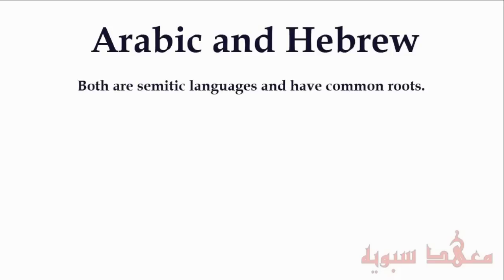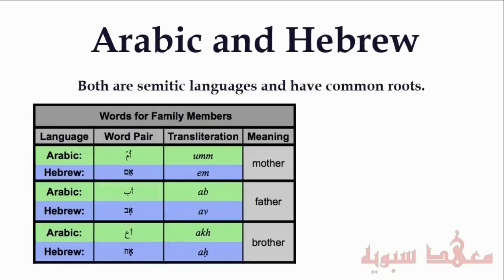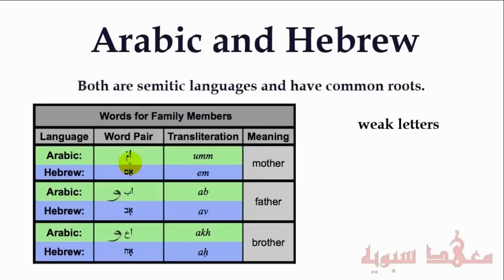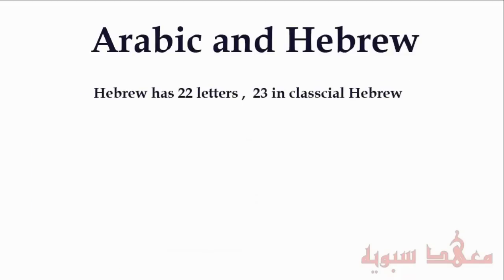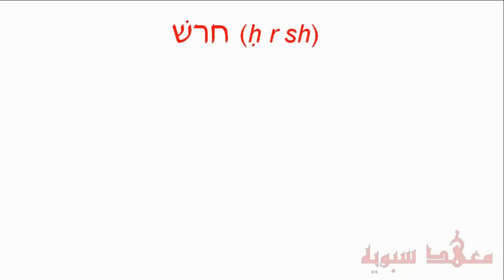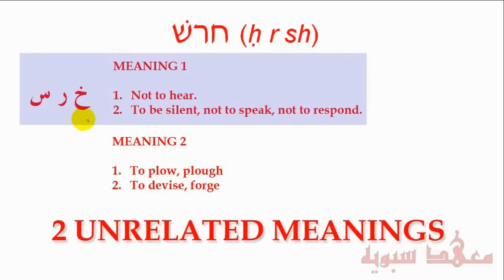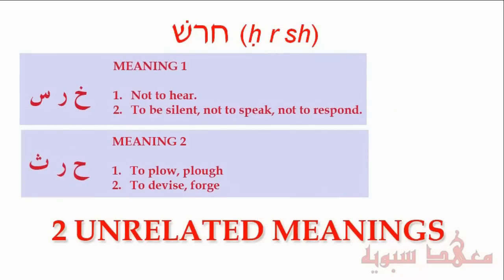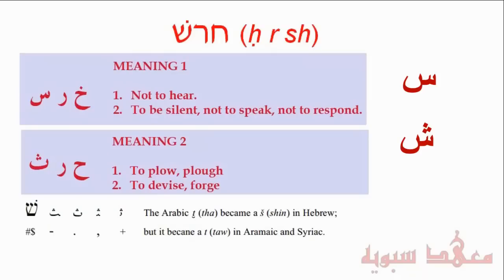Arabic and Hebrew: which is more precise?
Nabeel AlKhalidy discusses some of the similarities between Arabic and Hebrew and why Arabic is superior.